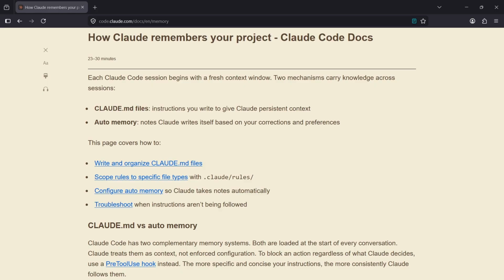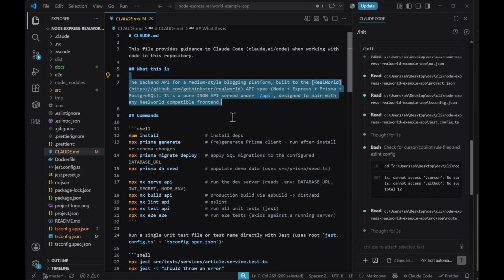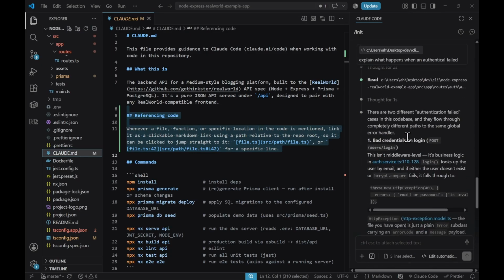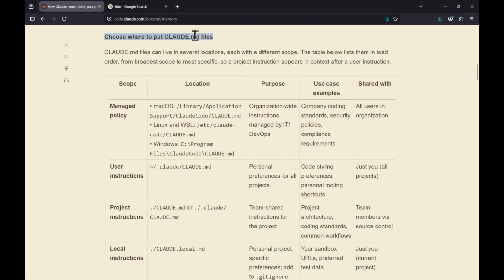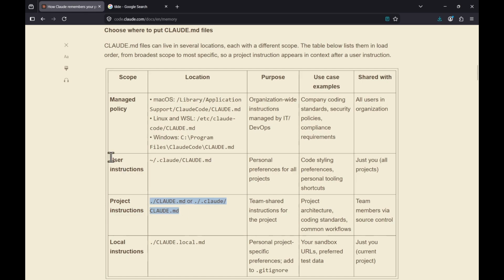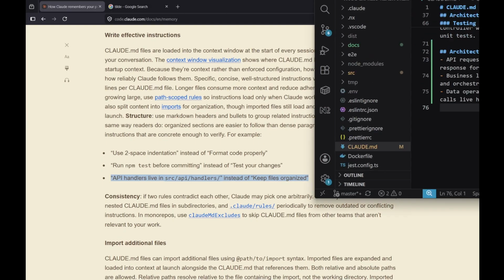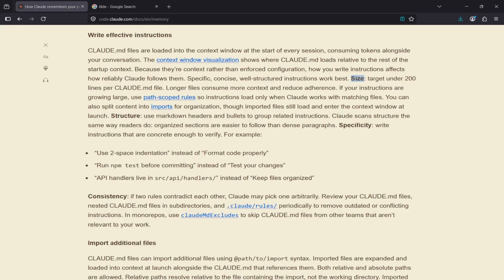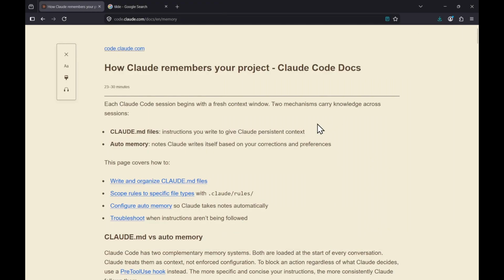Claude Code Keeps Ignoring You? Here's the Fix (CLAUDE.md) #2